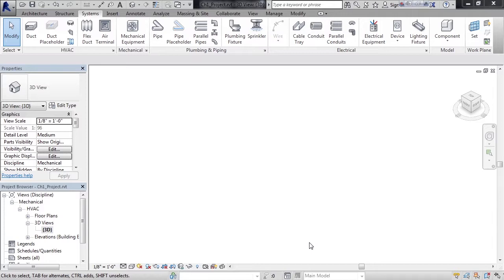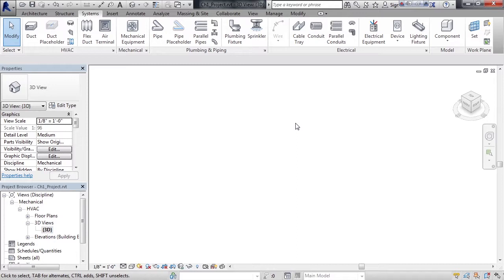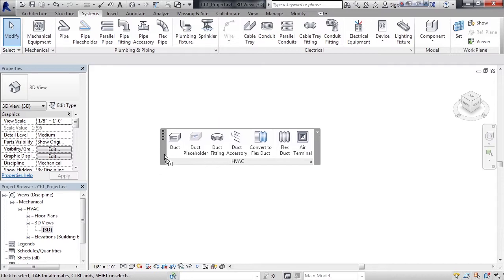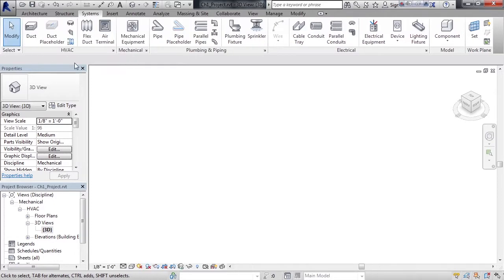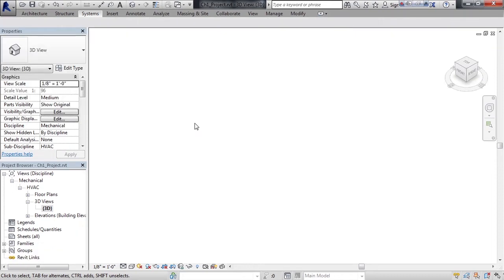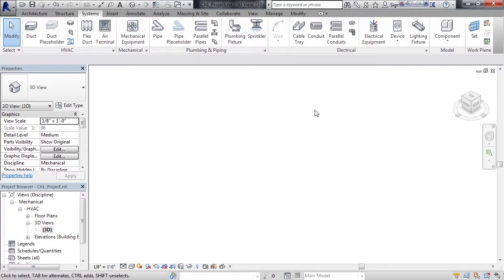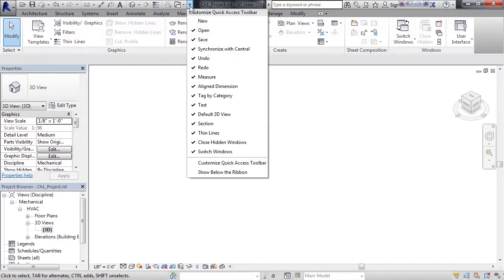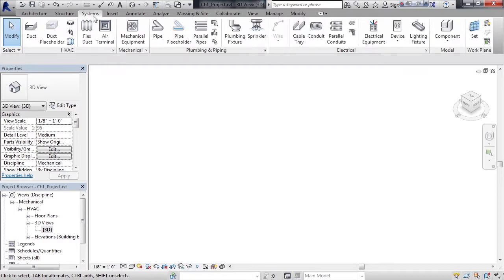Learning Autodesk Revit MEP | 004. Customizing The User Interface